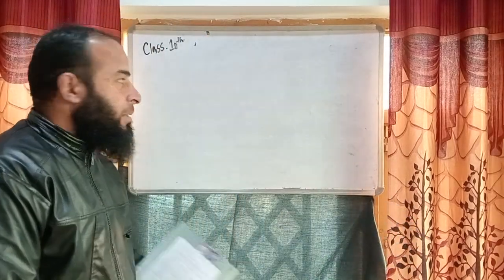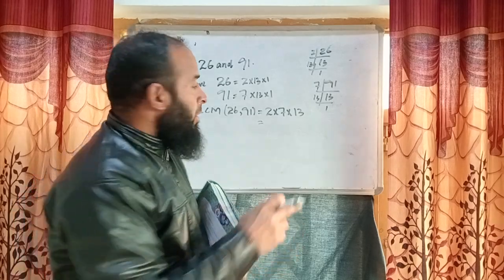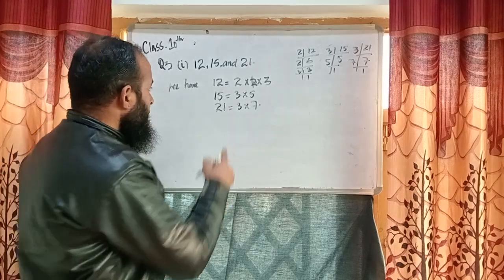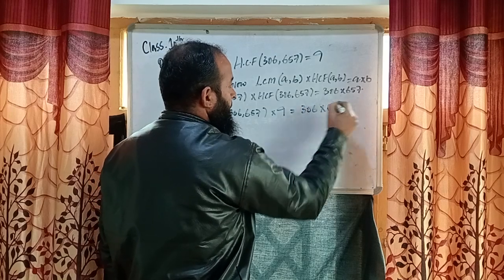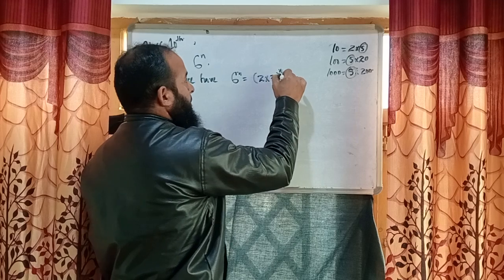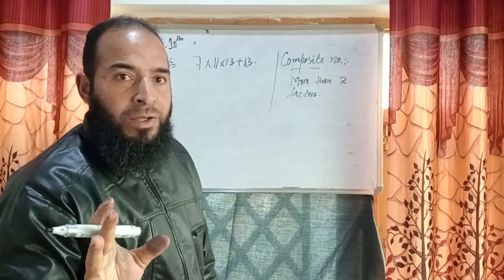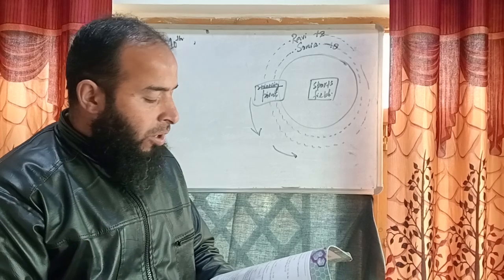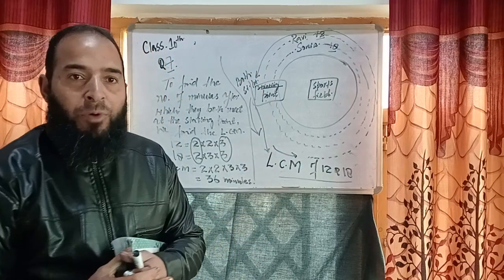Solved examples Ex. 1.1